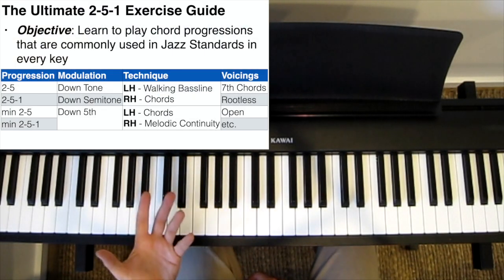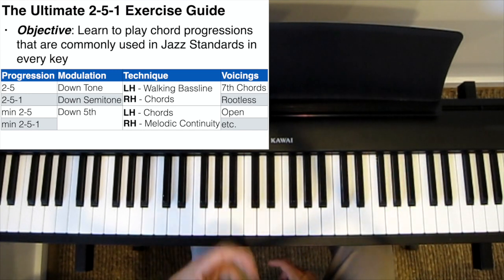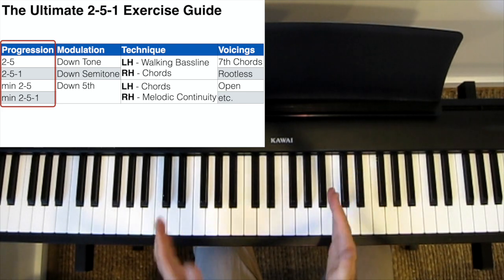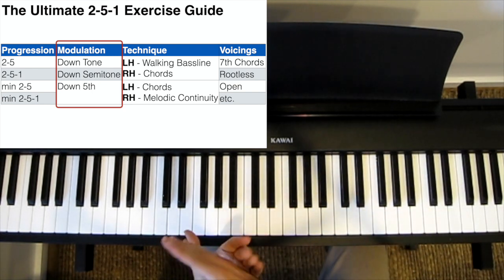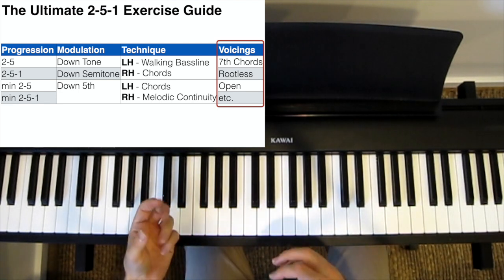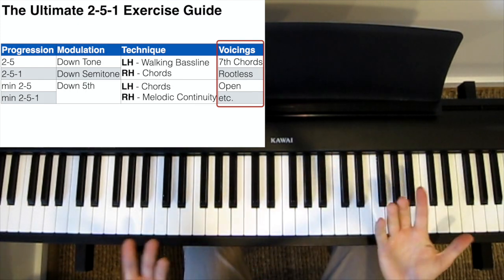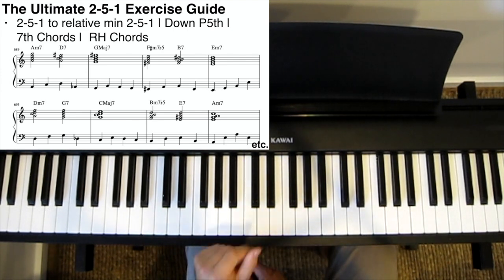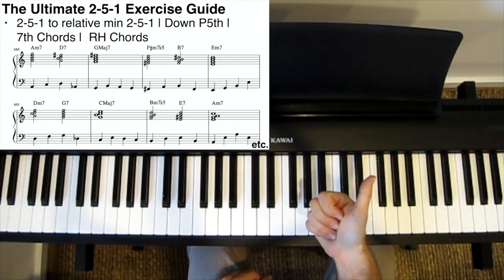The Ultimate 2-5-1 Exercise Guide - with Sheet Music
Anyone who has learned or played Jazz knows that Jazz is all about 2-5-1 chord progression. For this reason, musicians are often instructed to "practice playing 2-5-1's" in every key. This is excellent advice, but how exactly should you do this? Well in this video I discuss how to practice playing 2-5-1's and provide sheet music to assist you in learning it. I cover:
- Major vs minor 2-5-1's
- Modulations
- Voicings
- Left hand and right hand techniques

Grab the sheet music linked above and godspeed!